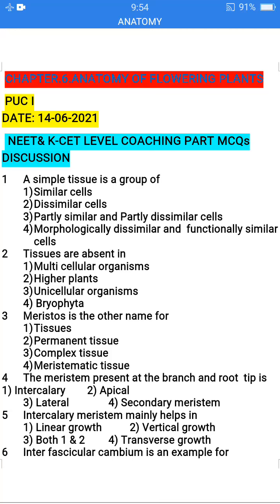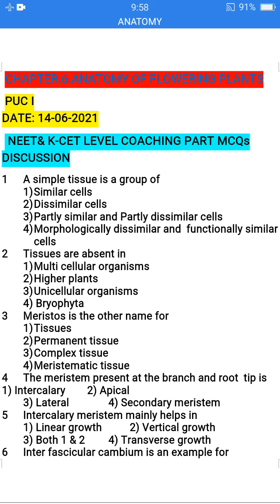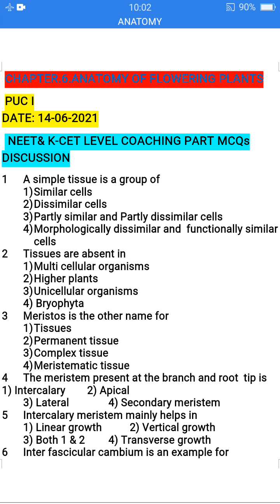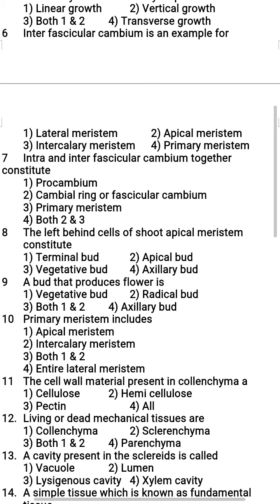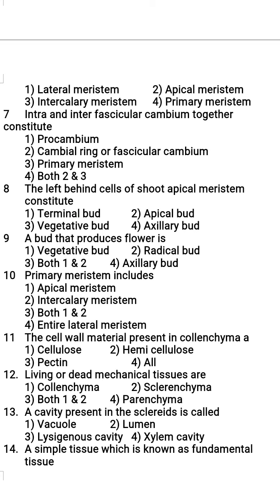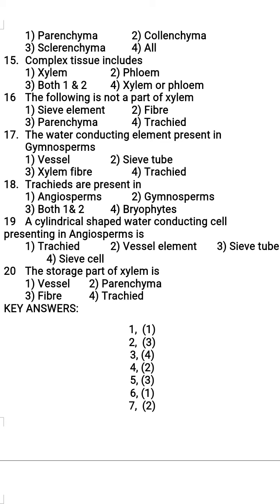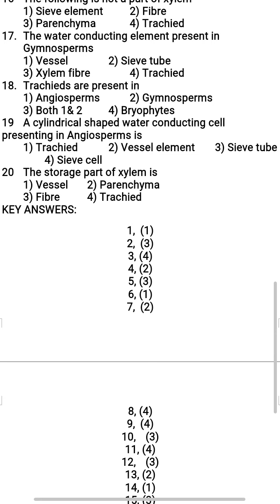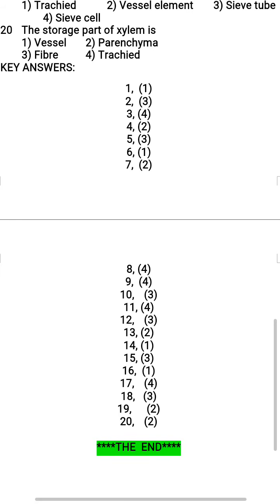Chapter.6.Anatomy of flowering plants.By:Mr.K.A.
Subtopic:NEET AND KCET LEVEL Coaching part.